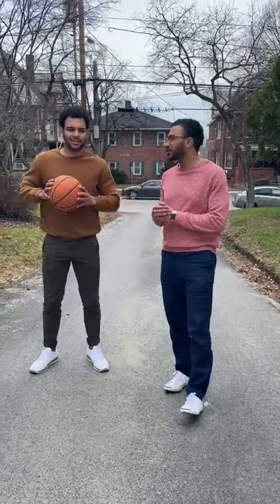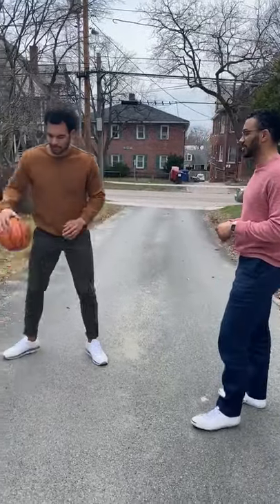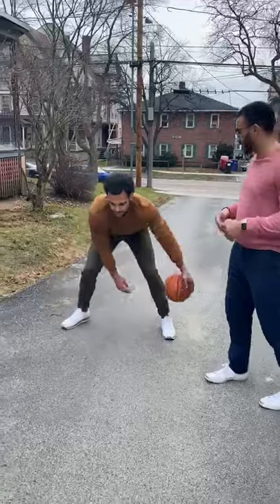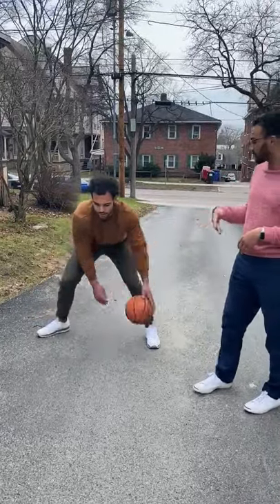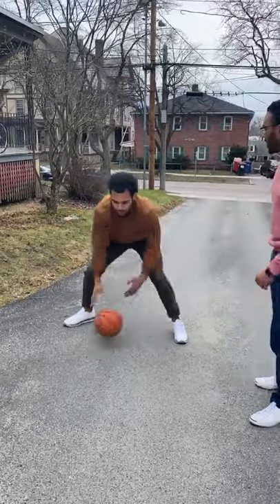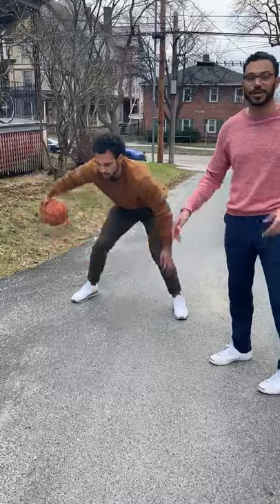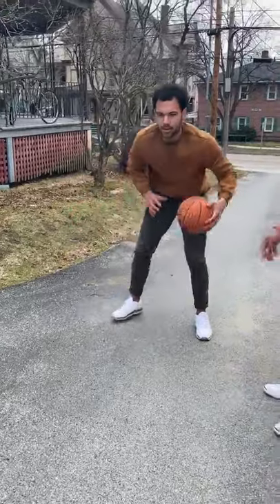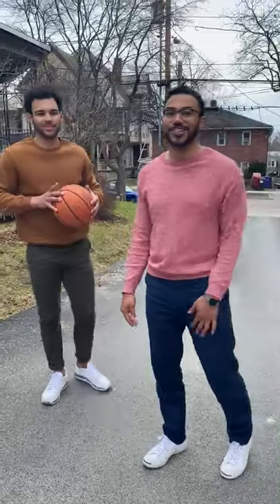Catamount Skill Drills - Men's Basketball